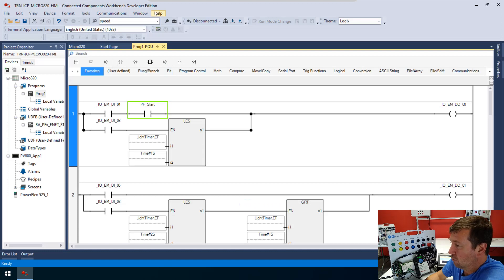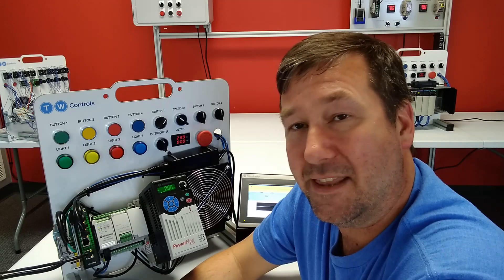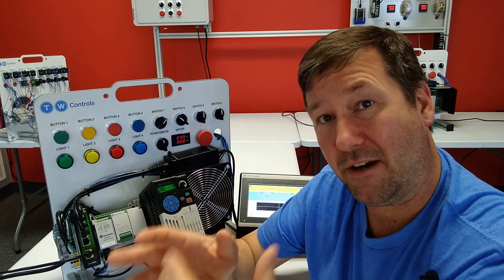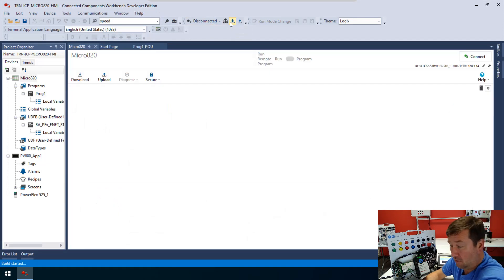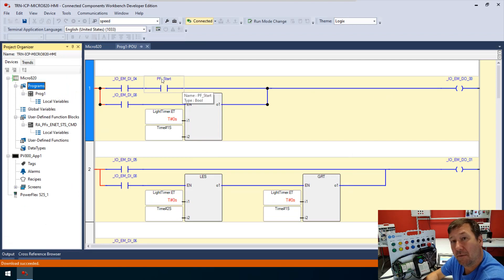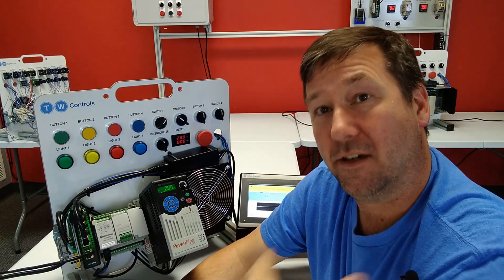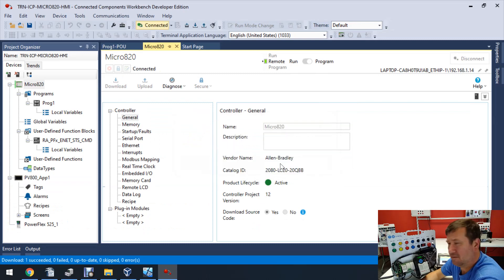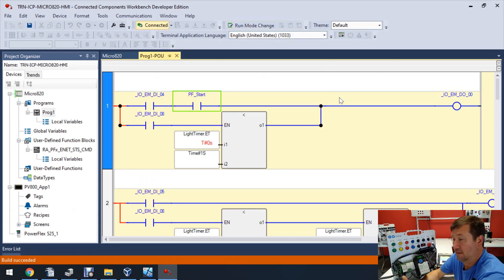New in Version 13 of Connected Components Workbench. Fast Online Edits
Connected Components Workbench version 13 offers so very exciting improvements including faster online edits and a revamped Controller Organizer that looks very similar to Studio 5000 by Rockwell Automation when using the Logix Theme.  CCW is available for download for free from Rockwell Automation's website.

00:00 CCW Version 13
01:19 Connected Components Workbench Version 12 Online Edits
02:23 Connected Components Workbench Version 12 Online Edits
04:34 Connected Components Workbench Controller Organizer